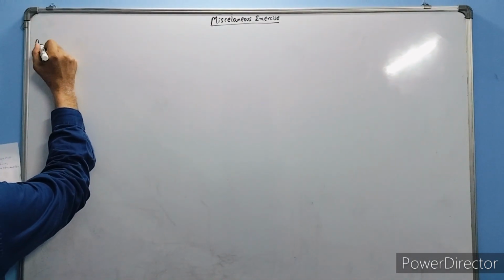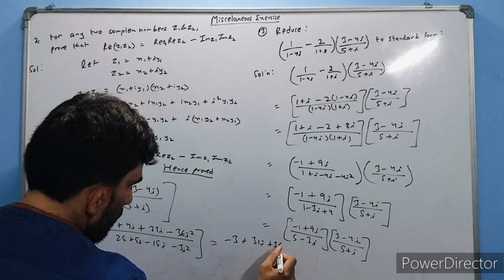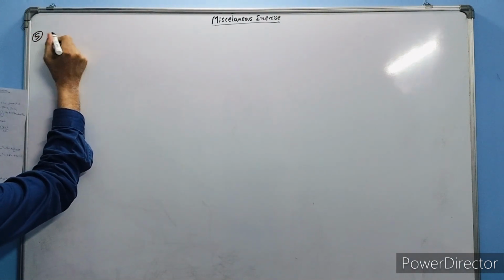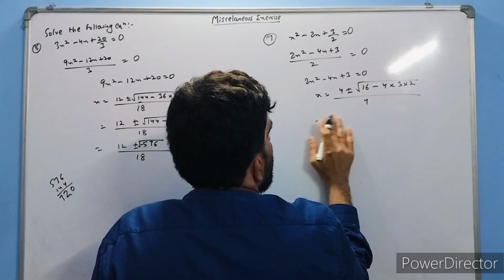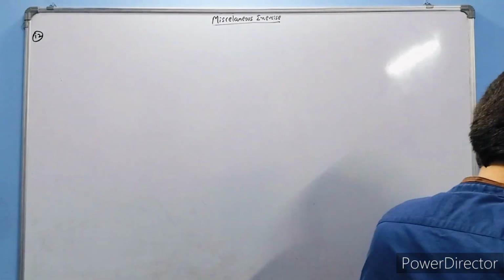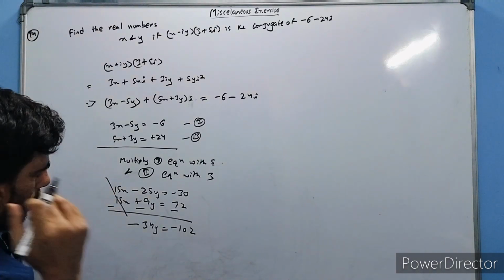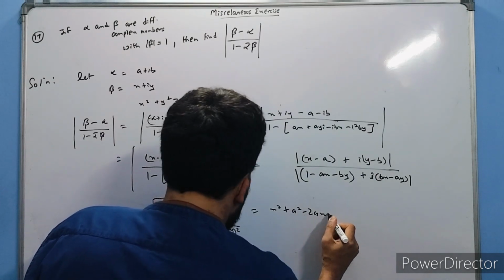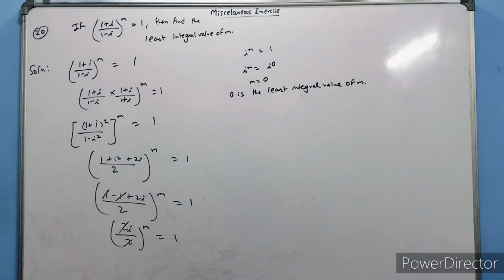Complex Numbers Mathematics Class 11